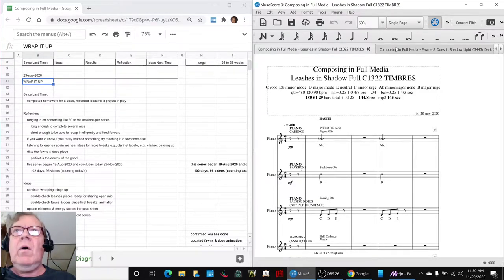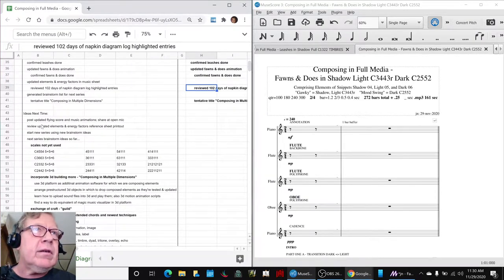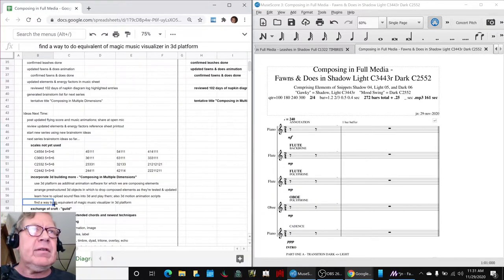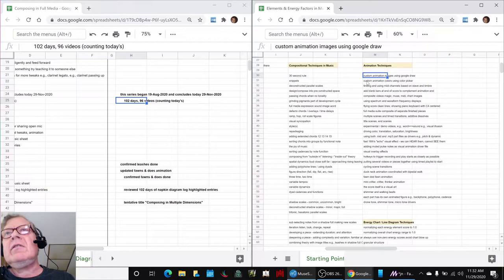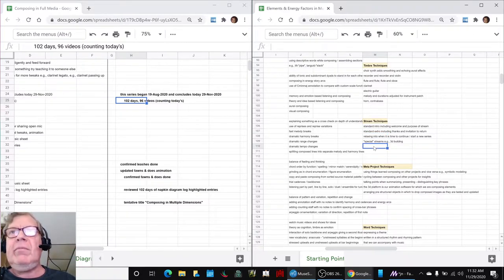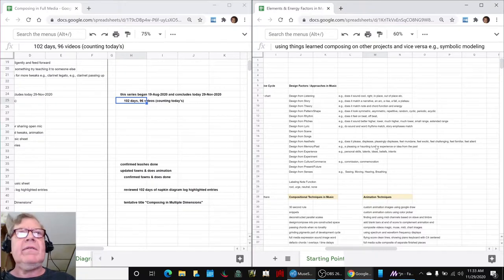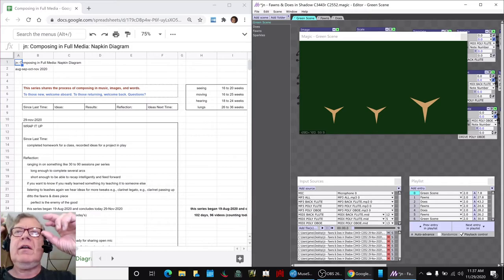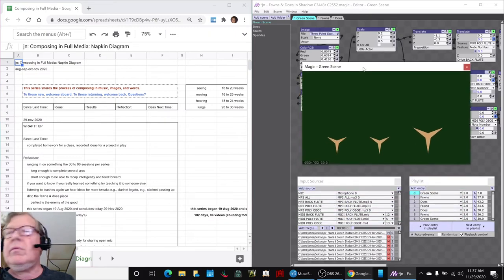Composing in Full Media Part 69 WRAP IT UP Stream Highlight 29 Nov 2020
This series shares the process of composing in music, images, and words.
Fawns & Does animation is updated, Composing in Full Media Series is completed